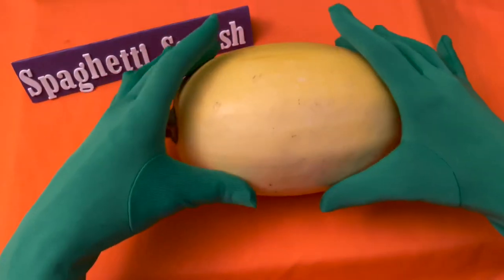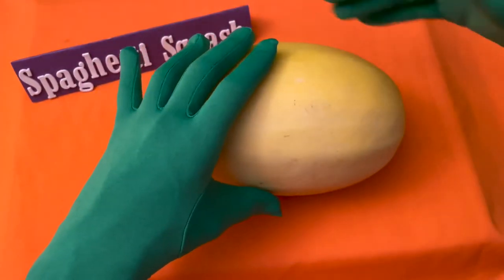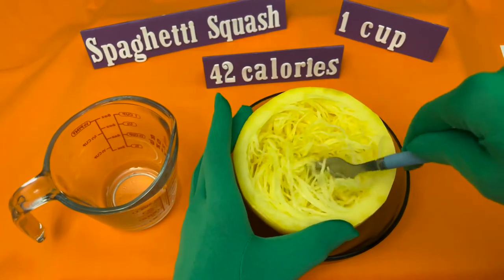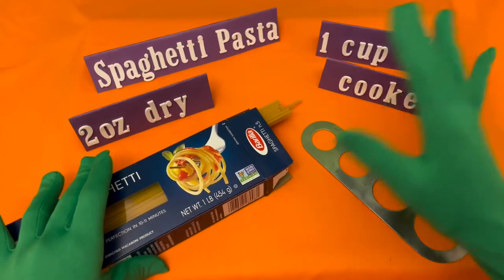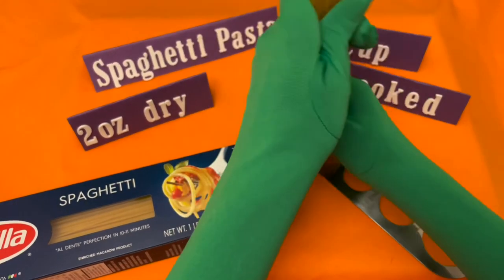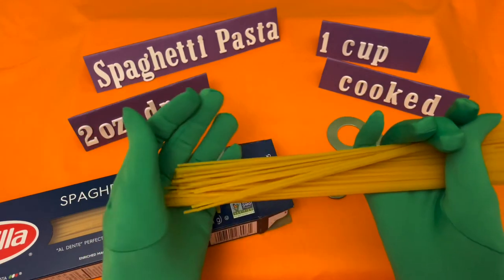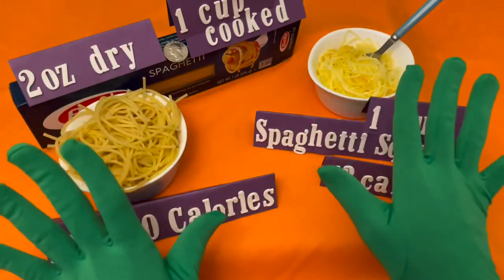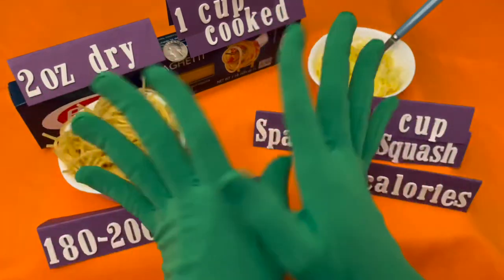SQUASH THE PASTA HABIT- THINK SPAGHETTI SQUASH VS PASTA PORTION SIZE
Portion size , portion size of food is the key !!  How much we eat determines how many calories we consume. Weight loss only occurs with decreasing of calories. Today we review the low calorie spaghetti squash vs regular spaghetti pasta. Both loaded with nutrients yet one has less calories. Both the spaghetti squash and spaghetti pasta have the same portion size but the spaghetti pasta has almost 5 times more calories then the spaghetti squash. Portion sizes and nutrient content  per serving are obtained from the product label and product websites for accuracy.

Spaghetti squash: 1cup = 42 calories, 10 grams of Carbohydrates
Spaghetti  pasta:   1 cup= 180- 200 calories, 40-42 grams of Carbohydrates.

Start you weight loss journey by knowing your serving size !!!

If you are being guided by a Registered Dietitian the recommended portion size  or one choice of starch/ carbohydrate for pasta is 1/3 cup: 80 calories, 15 grams of Carbohydrates. Please, follow the recommended amount of starches / carbohydrate choices on your meal plan as made by your personal RD or MD.

Blue snowball microphone:

long gloves: